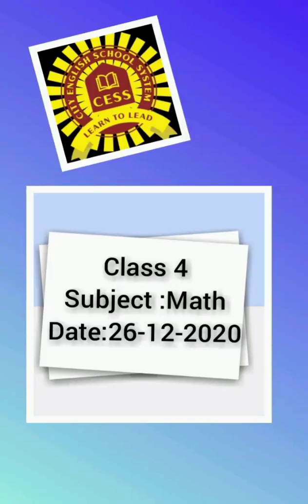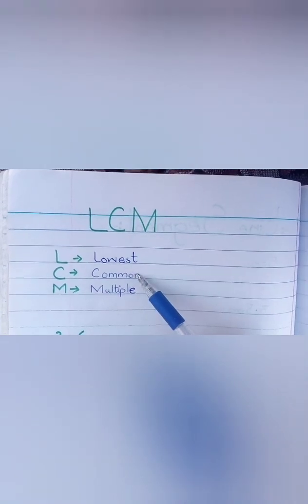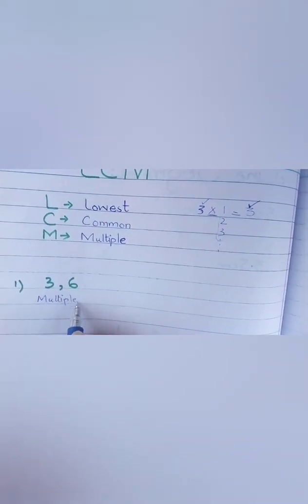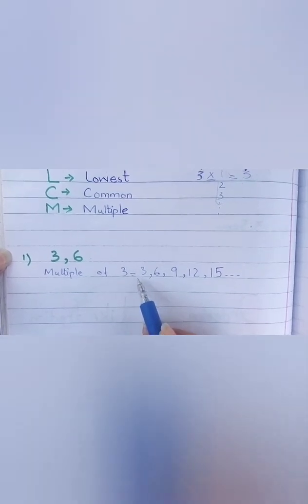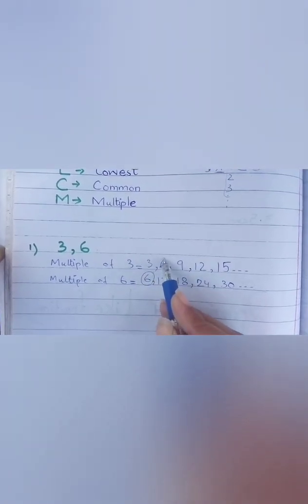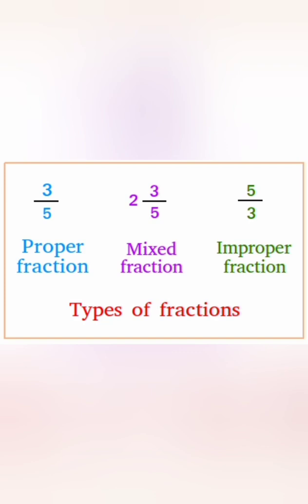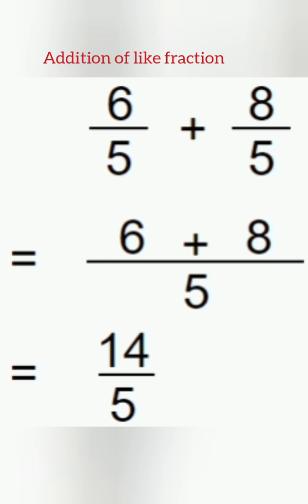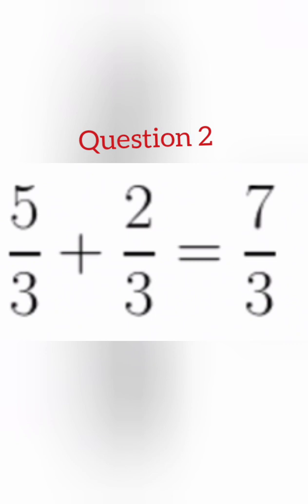Maths cl4 revision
Video from Umme Habibah